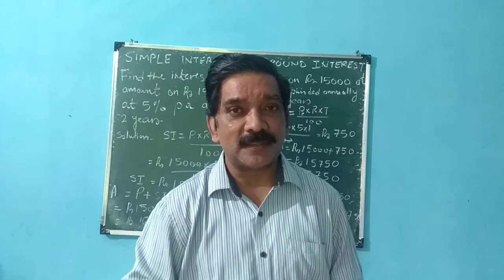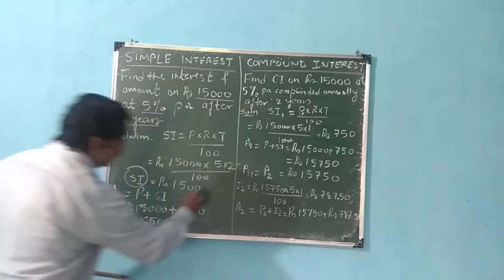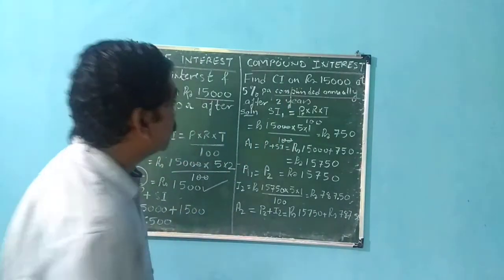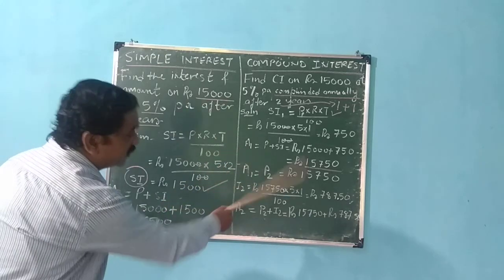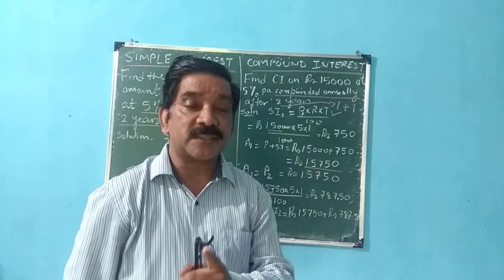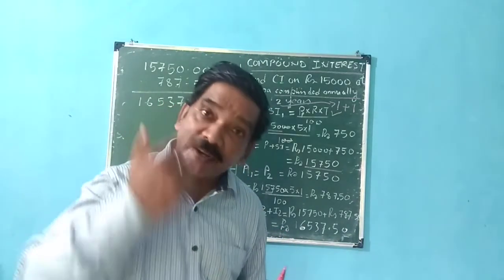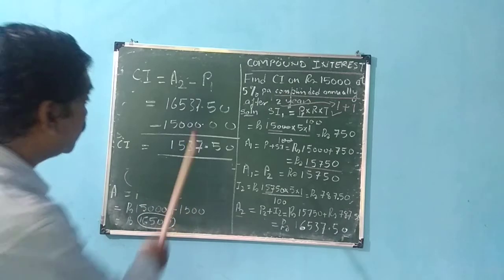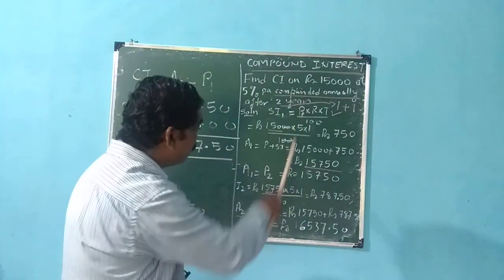Class 8, SIMPLE INTEREST AND COMPOUND INTEREST, 14/08/2020